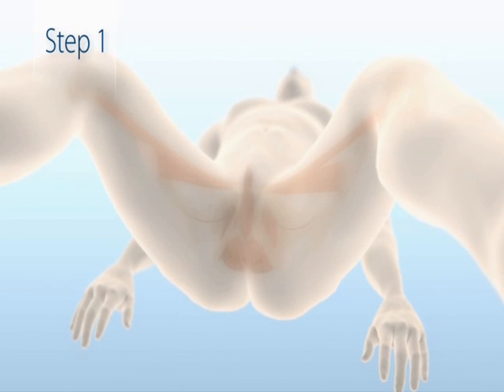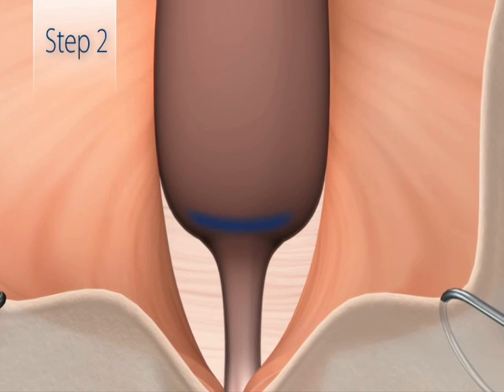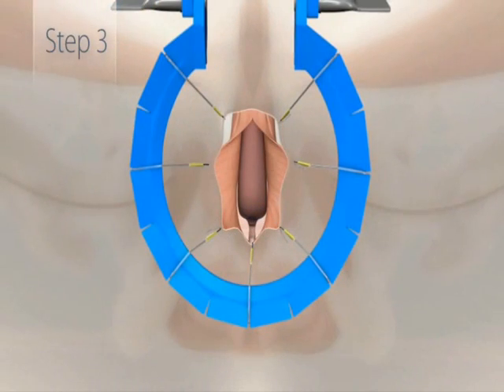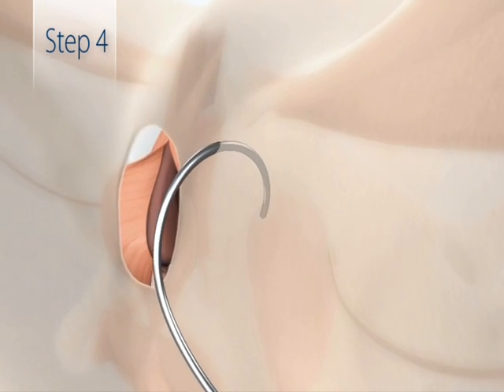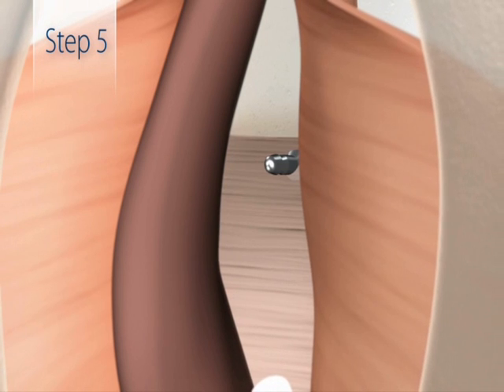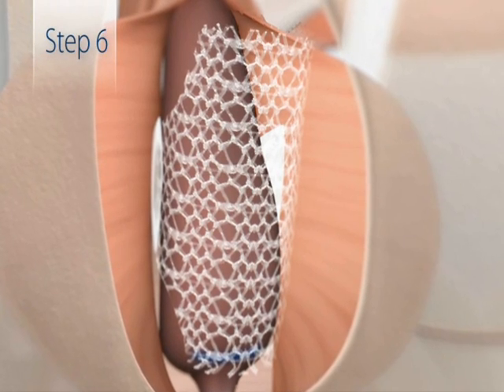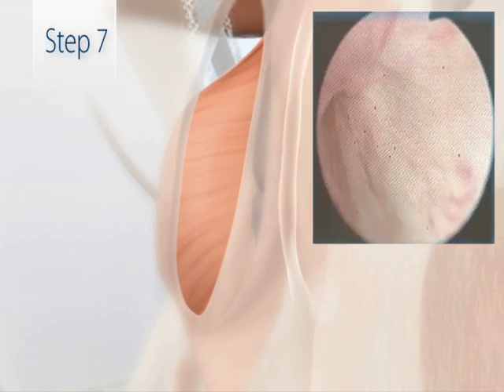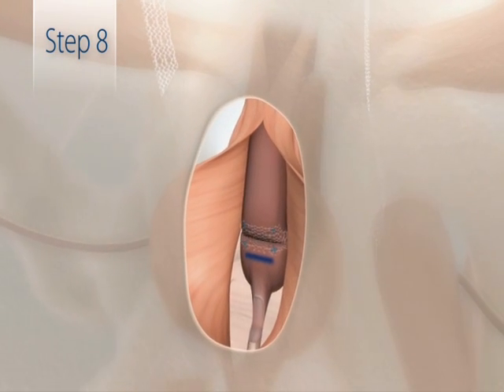Incontinenza Urinaria "Lieve Media"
Impianto sistema ADVANCE